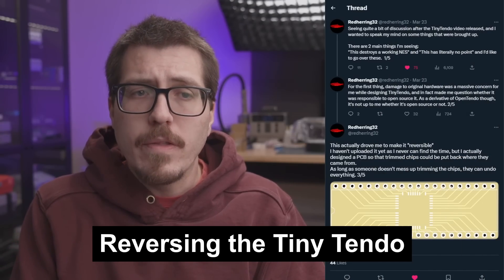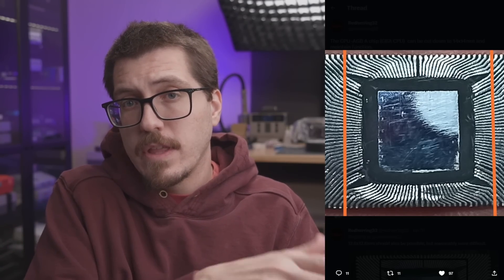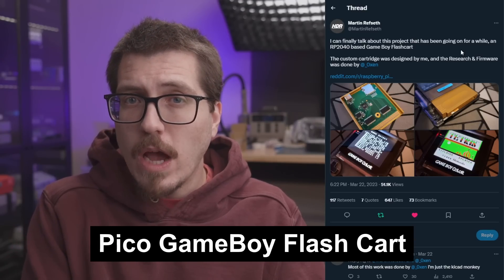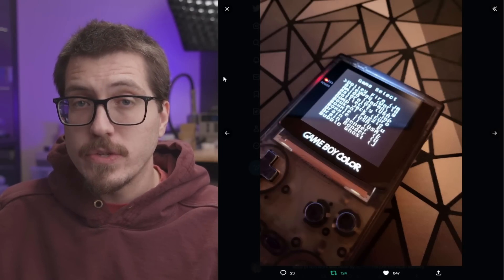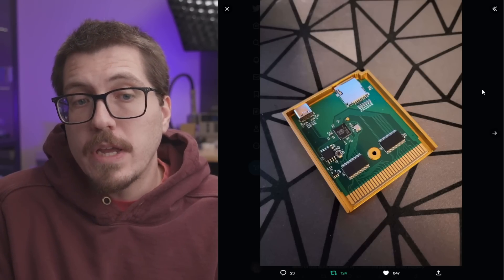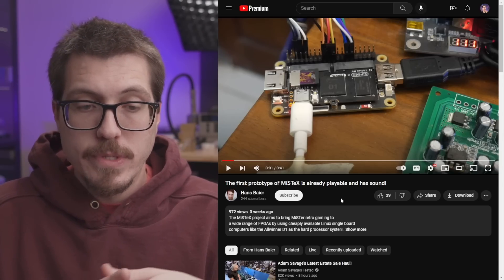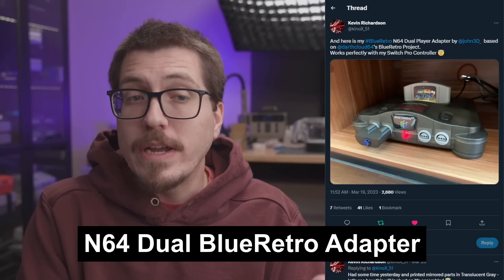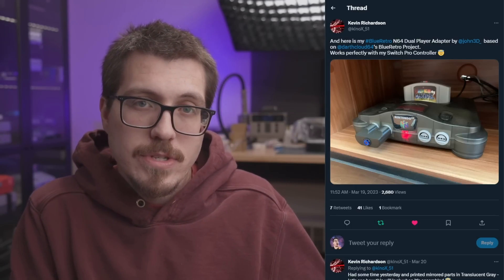Solder Mask "Leaks" an Upcoming Dreamcast Mod - Retro Modding News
PCB adapter could reverse trimmed Tiny Tendo CPU,  MiSTeX prototype is playable, and LaserBear "accidently" leaks a Dreamcast mod.

Chapters:
00:00 - Reversing the Tiny Tendo
01:59 - Pico GameBoy Flash Cart
03:18 - MiSTeX Prototype Playable
03:59 - New 2DS XL Capture Mods
05:21 - N64 Dual BlueRetro Adapter
05:57 - MiSTer SVideo Adapter
07:25 - "Leaked" VMUPro PCB